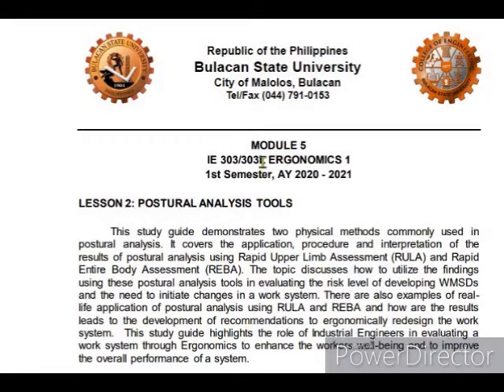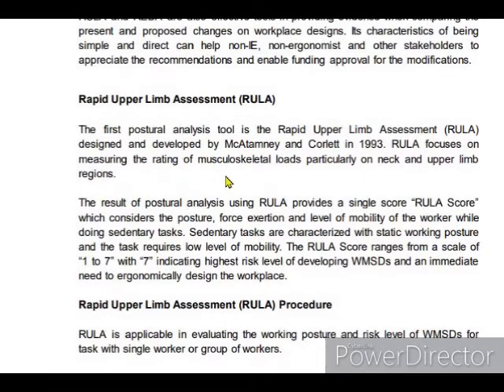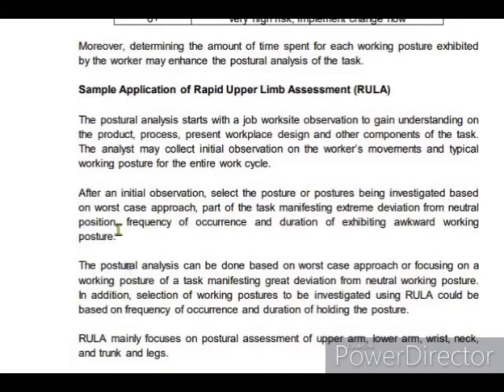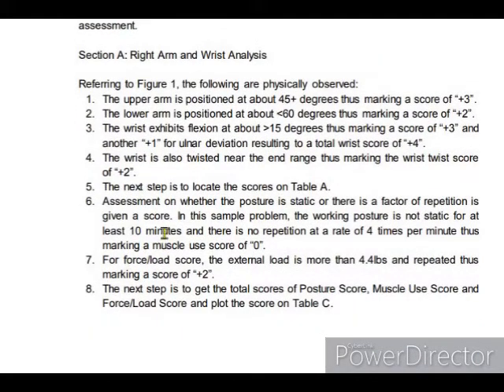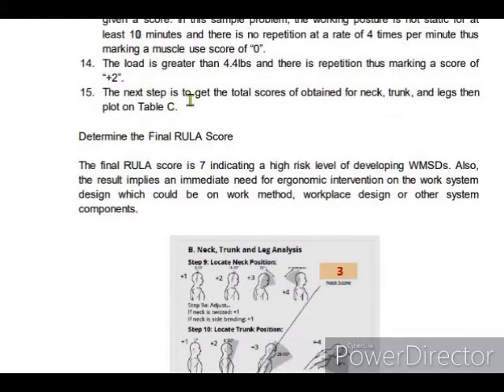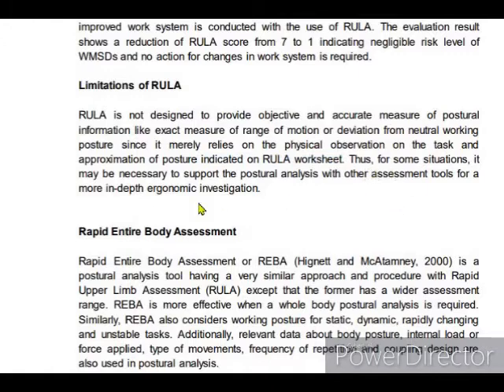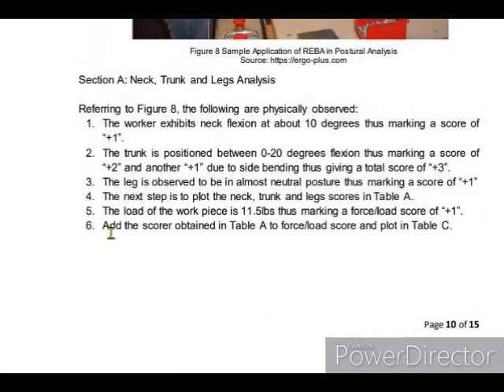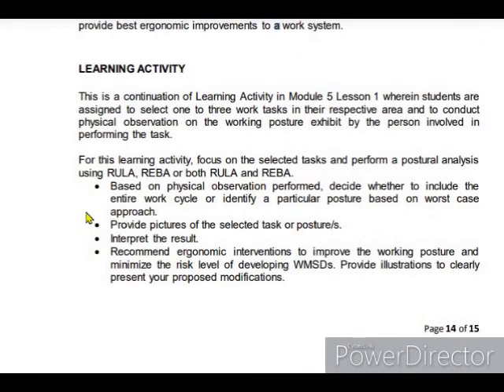Ergo 1 Module 5 Part2